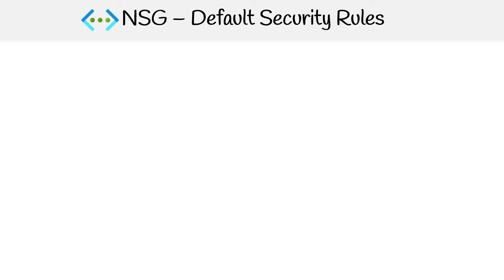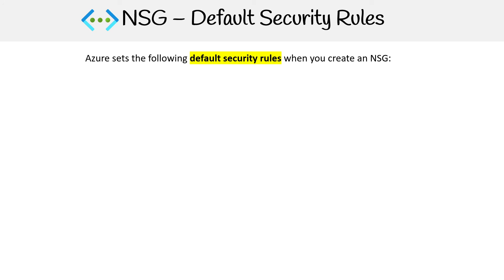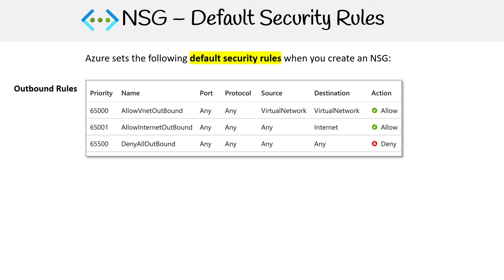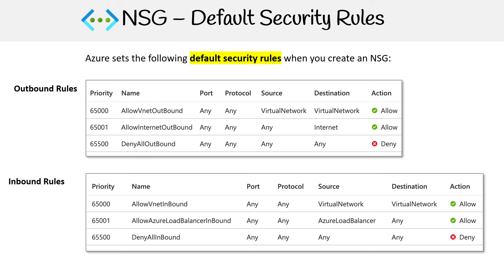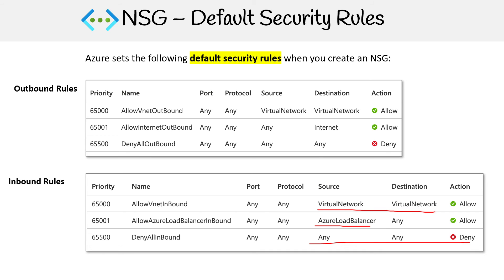AZ 104 — Default Security Rules